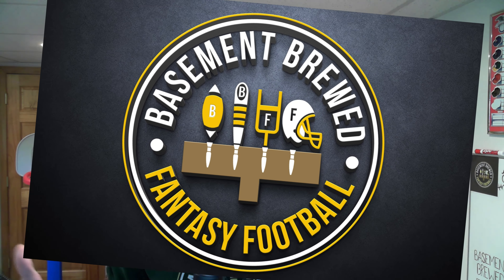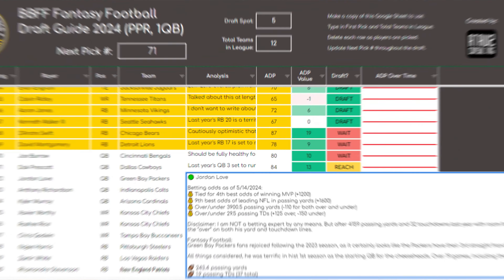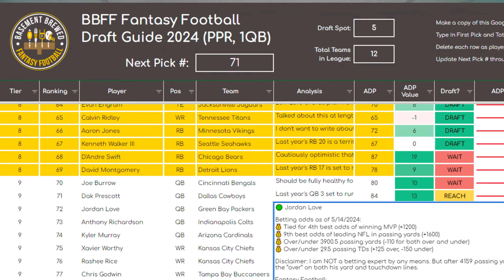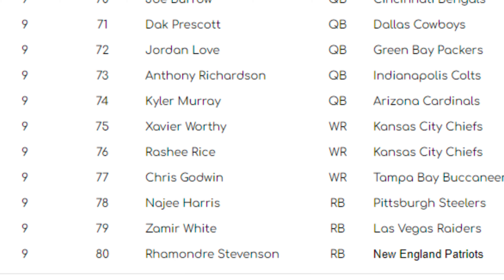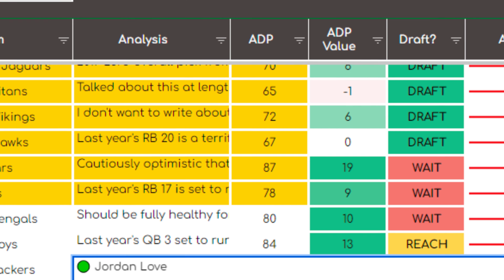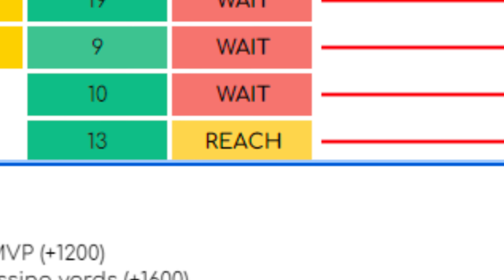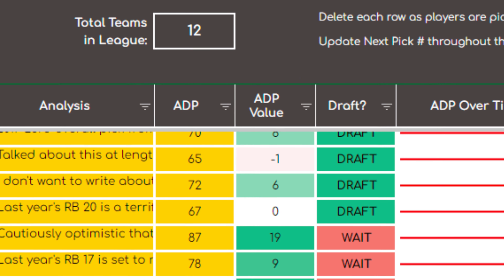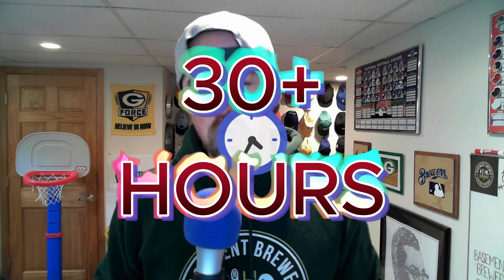Crush Your Draft: BBFF's 2024 Fantasy Football Guide!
Outsmart your friends, dominate your fantasy football drafts, and get ahead of your competition before the first football is even kicked in week 1!

Backed by 30+ hours of weekly research and 300+ real drafts, BBFF's Draft Guide is complete with:

🏆 Rankings to help with tough decisions

🏆 Tiers for planning ahead

🏆 2024 analysis & previews for every player (250 of them)

🏆 "Stop lights" that suggest the perfect time to draft a player depending on where you're at in the draft

🏆 An ADP tracker that shows which direction each player is trending in fantasy football drafts.

It costs LESS than a case of beer at $14.99, and it's the perfect way to get ahead of your competition before the season even starts!

🚀 Consider joining BBFF's online fantasy football community, a Discord Server of NFL fans and sharp fantasy football brains—including Mikey—dedicated to helping each other conquer tough decisions and dominate DFS, bets and fantasy leagues!

It's a perfect place to ask for a 2nd (or 69th) opinion on tough start/sit, trade, add/drop or life dilemmas. Every member is a paid subscriber, so you know it’s good people who take the game seriously and won’t steer you wrong!

It’s less than 1 beer per month at $4.99/month! Join here!